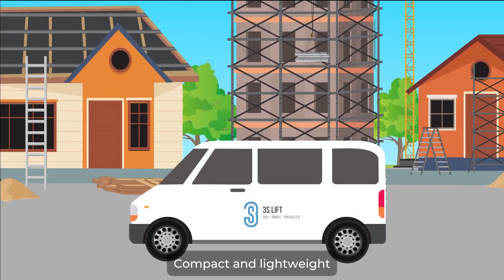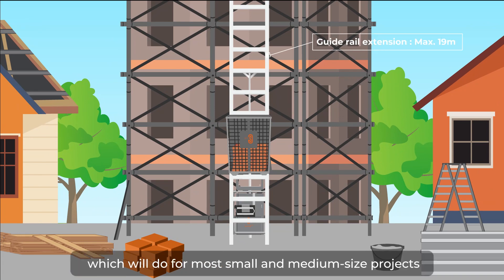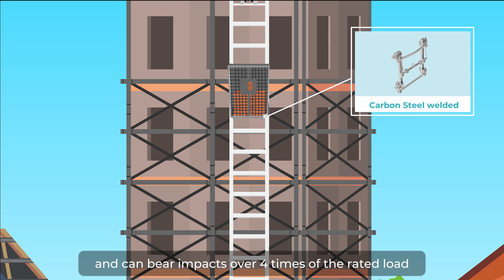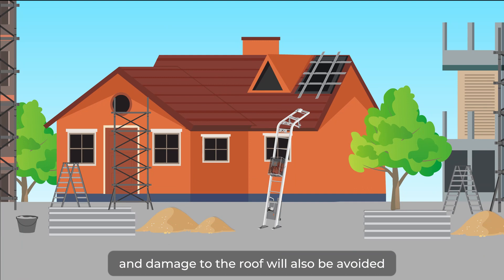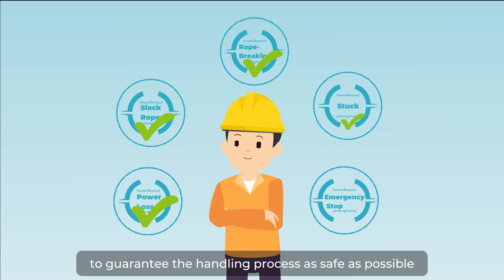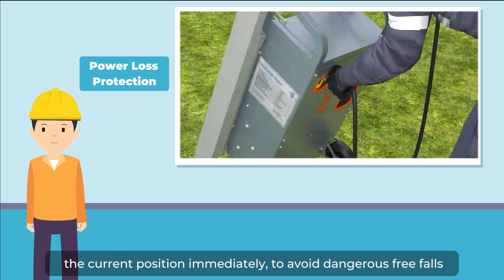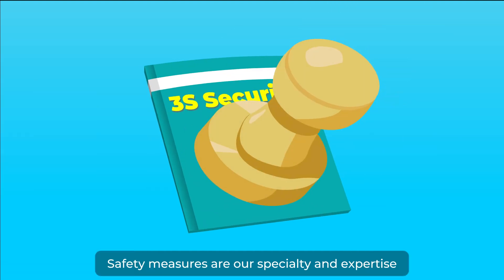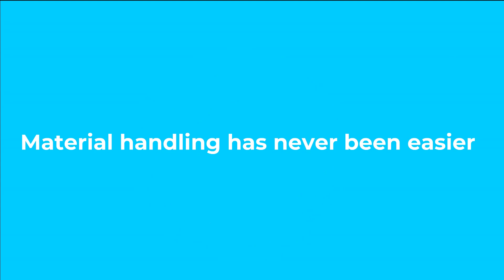Animated Video of 3S Industry Material Hoist for Construction Materials Handling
Material hoist helps you to lift heavy materials easily and safely on roofing construction solution.